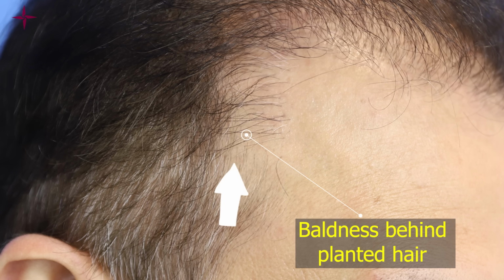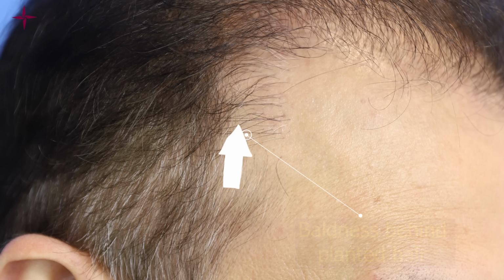Temple Point Restoration: Art over Science, by Drs Sethi and Bansal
Temple points are the main framework of the face! These are very vital, subtle at the same time prominent in terms of their contributions in facial aesthetics. When they are absent or washed out, the face lacks the proper definition in the articulation of the angles. And when they are present, they make the facial angles seamless like poetry.
So, the reconstruction of the temple is very crucial in the hair restoration procedure. However, it is a double-edged sword; if not done well it is very catastrophic from an aesthetic pint of view, and if done well then it gives immense gratification. There are many scientific as well as artistic points to master before attempting temple points. The quality of hair, the angle, direction, curl, and the futuristic approach: all the above points have to be kept in mind and each of them play a vital role in the final outcome. We believe, there cannot be any calculation in temple points, it is pure art. Never ever the two temple points of the same person are similar! Left and right temple points always have discrepancies. Keeping this in mind, the temple points needs to be done. Only those doctors who are doing only hair restoration for more than a decade and are thoughtful of the craft with proven records of past patients of the temple should do the temple, otherwise, a bad result of the temple can be the nightmare for the patients, as that would be on the front of the face.

Eugenix Hair Sciences – a phenomenon sweeping the hair transplant industry with its Direct Hair Transplantation technique has become an enigma in the hair transplant industry. With more than 6000 successful cases so far, they have proved their consistency without a doubt.
Dr Pradeep Sethi and Dr Arika Bansal with their skill and passion have emerged as forerunners in the hair transplant industry. Eugenix is changing the face of hair transplantation for men and women with world-class FUE instrumentation, facilities, and a team of dedicated professionals.

Dr Arika Bansal (MD, AIIMS)
Dr Pradeep Sethi (MD, AIIMS) is an expert surgeon and was awarded an honorary professorship at DY Patil University, to teach the science and art of Hair Transplantation.